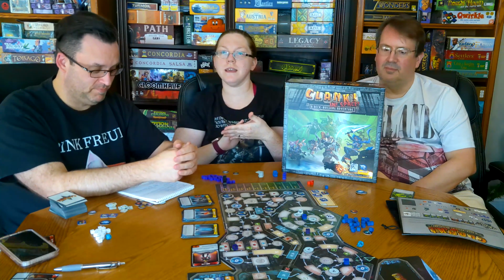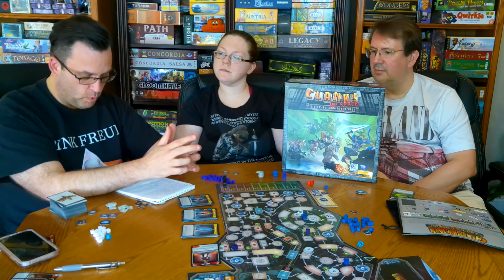Clank! In! Space!: A Deck-building Adventure Board Game Review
Recruit a motley crew to steal a valuable artifact from an evil tyrant's ship and escape with your life in Clank! In! Space! a deck-building adventure game.

0:00 Introduction
1:28 Quality of Components
3:32 Theme
5:40 Rulebook
7:35 Gameplay